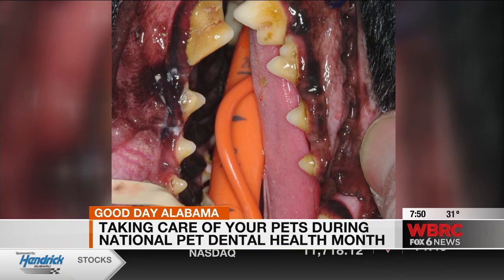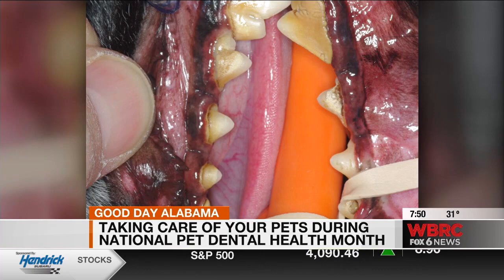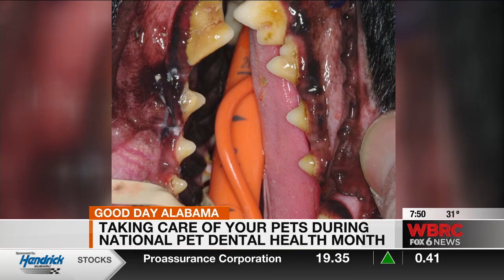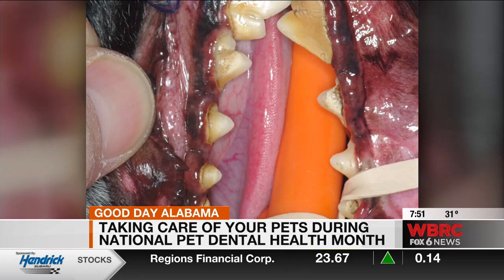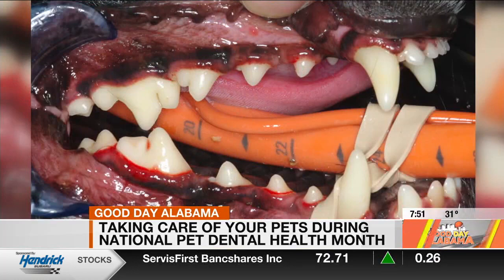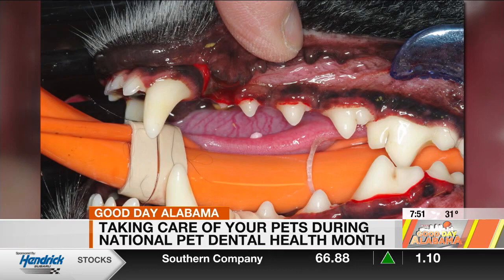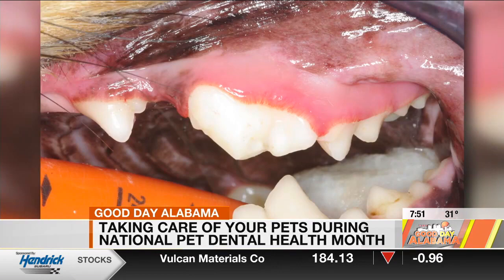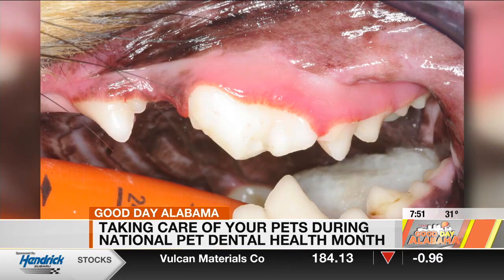WBRC Good Day Alabama--Ask the Pet Doctor -- Aired 13 February 2023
Dr. Jerome Williams from the Red Mountain Animal Clinic and Dr. Bert Gaddis from Animal Dental Specialists discusses caring for pets’ teeth for Pet Dental Health Month in February.  Dr. Williams’ Red Mountain Animal Clinic is located at 2148 Green Springs Hwy Ste, Birmingham, AL 35205. Dr. Gaddis is located at 1583 Cahaba Valley Rd, Pelham, AL 35124